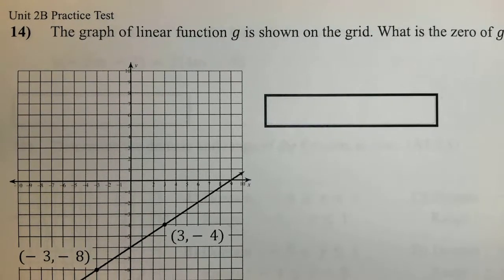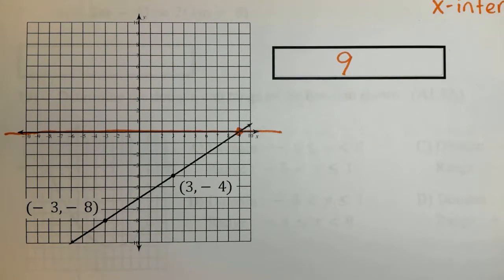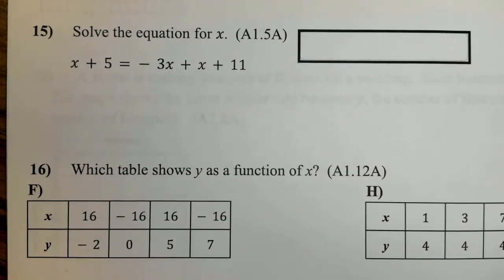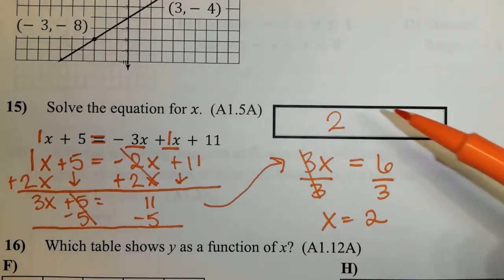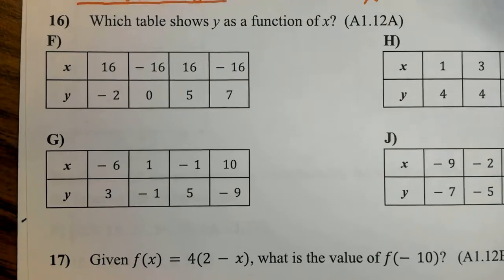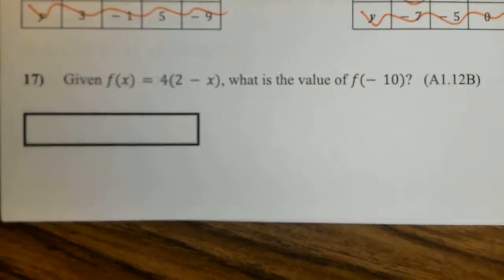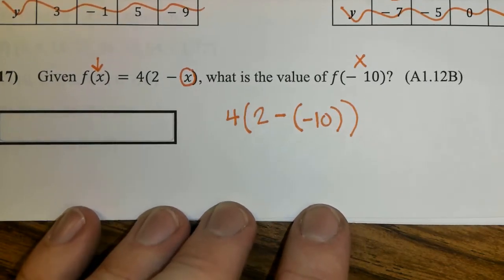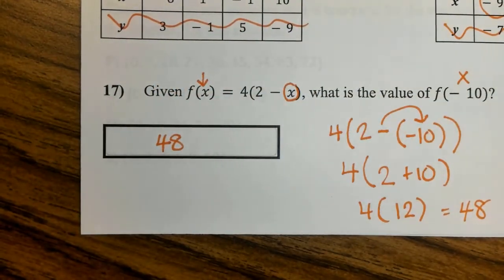Algebra 1 Unit 2B Practice Test 14-17